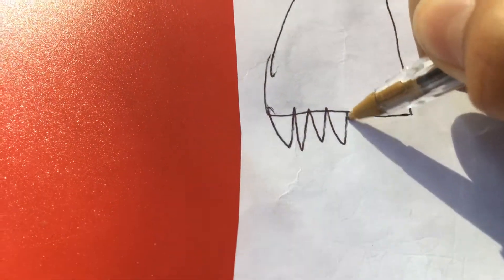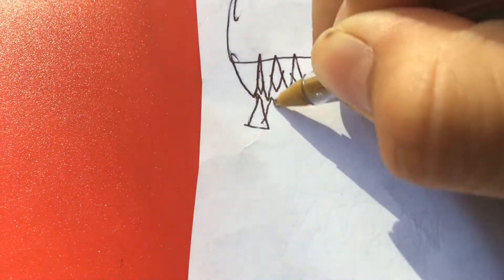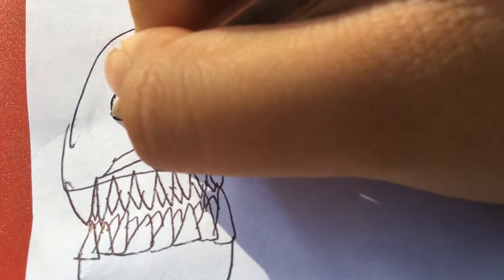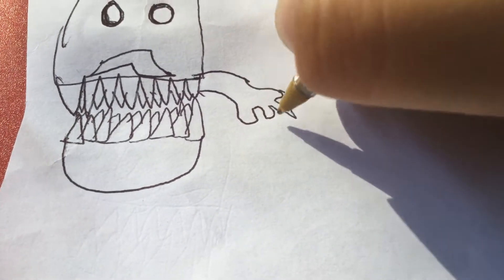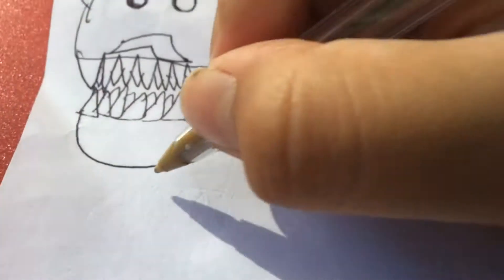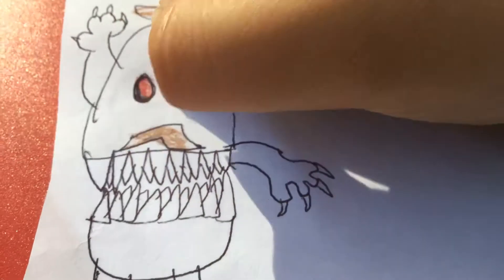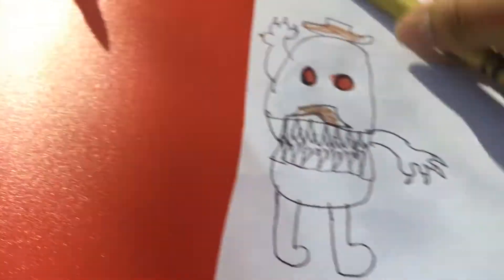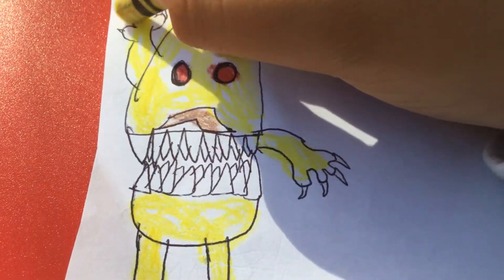I dunno drawing season 2.9. Nightmare mr. potato 🥔